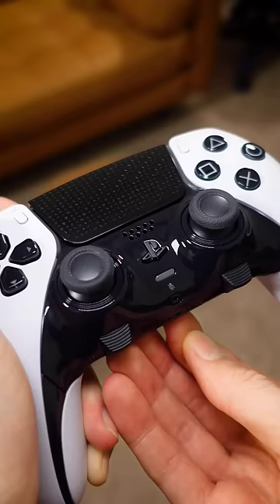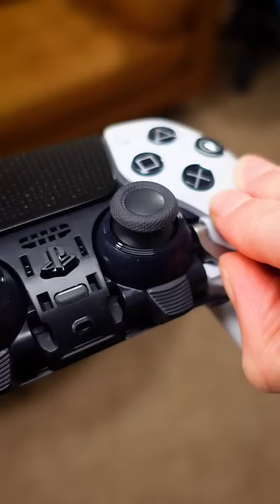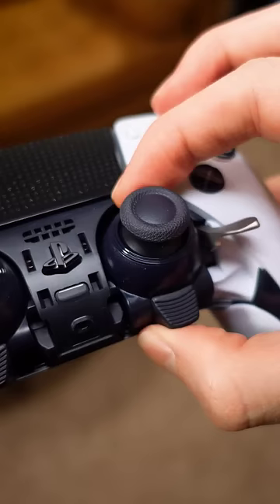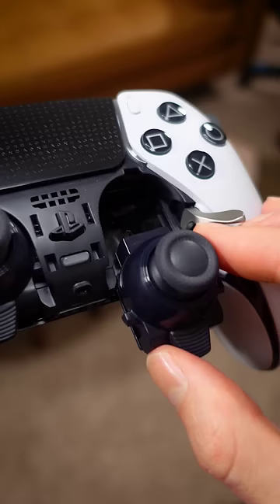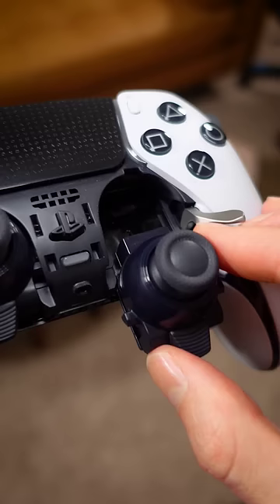No more PS5 controller stick drift?..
This new PS5 Pro DualSense Edge Controller will FINALLY fix stick drift forever! Just replace the thumbstick module if it gets controller drift, & that's it! Your PS5 DualSense Pro controller will NEVER have stick drift again..